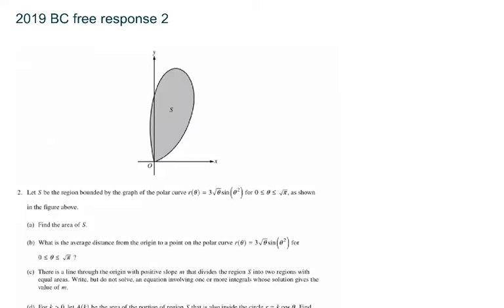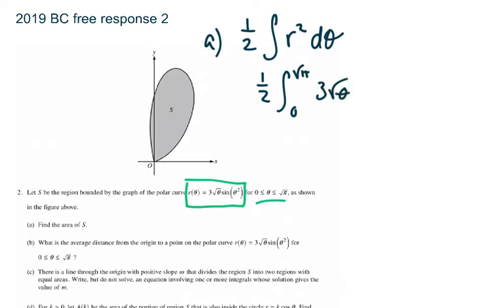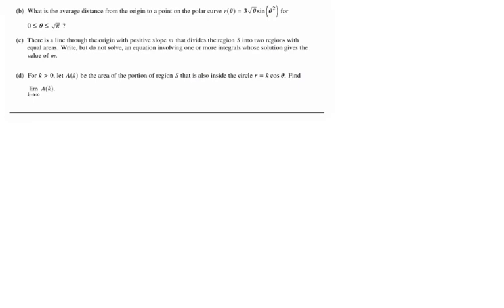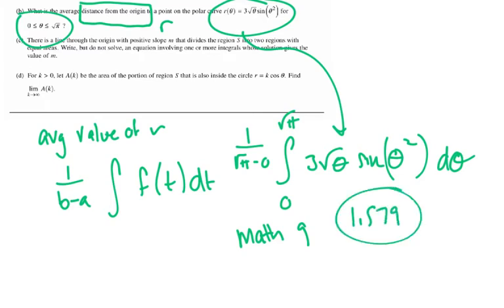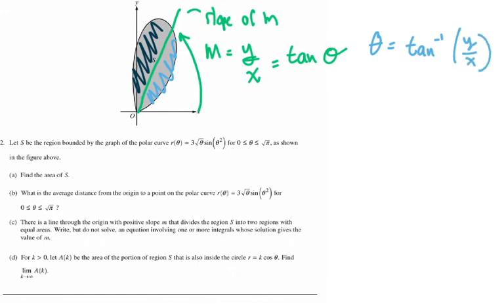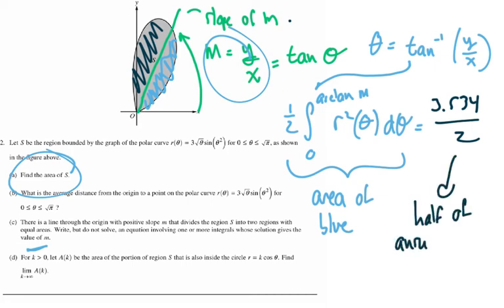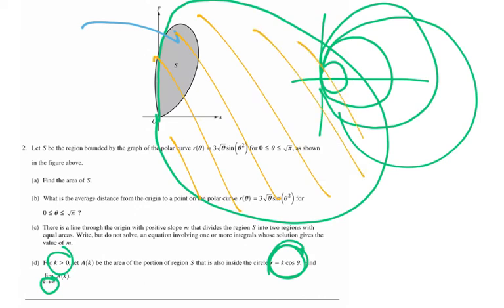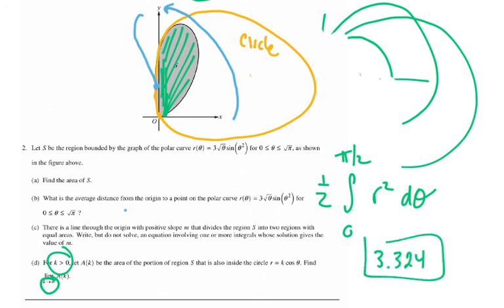2019 BC free response 2